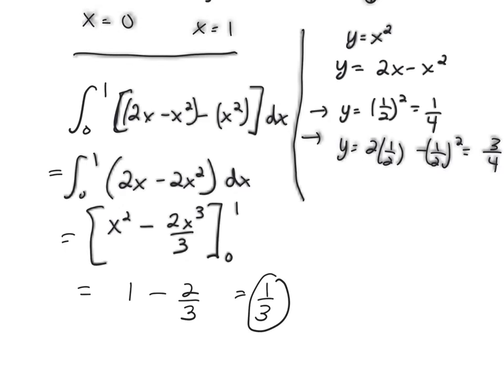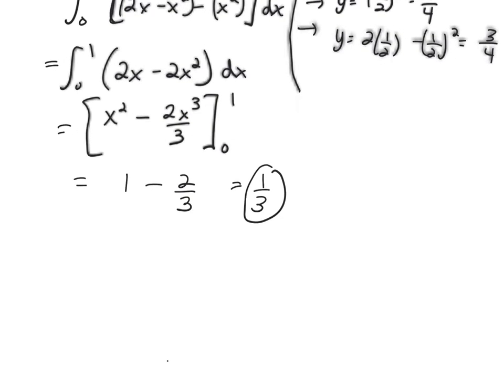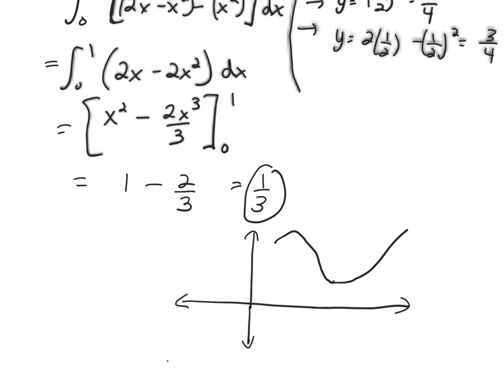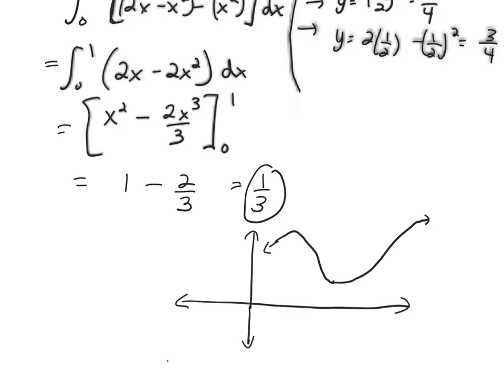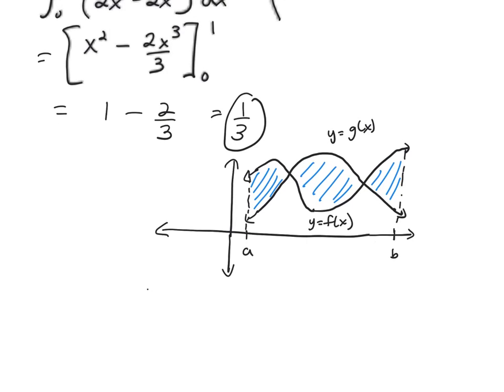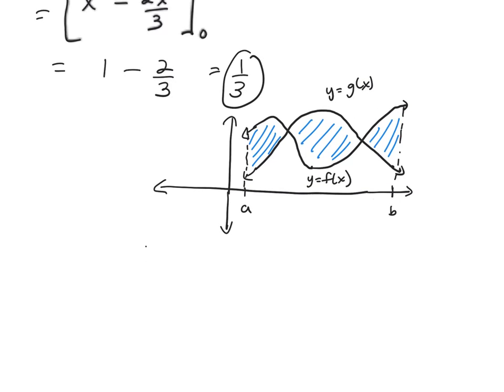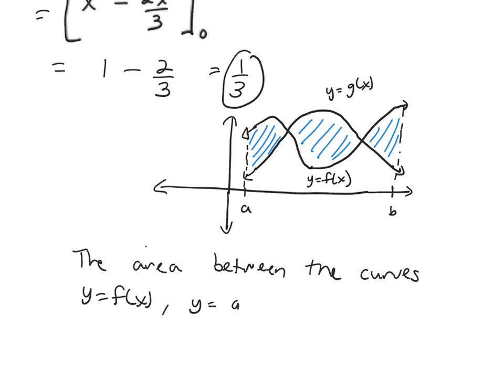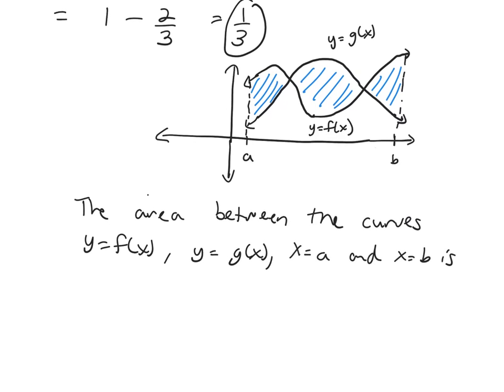General Area Between Curves